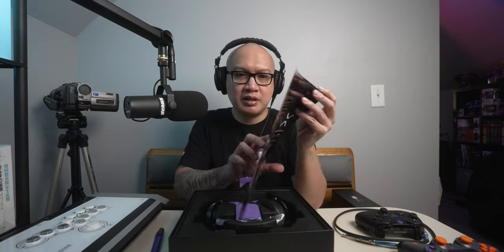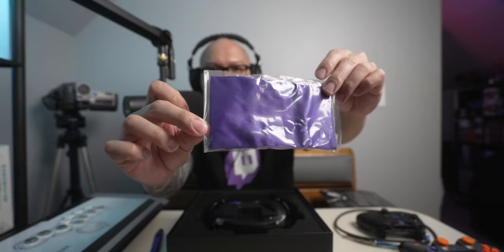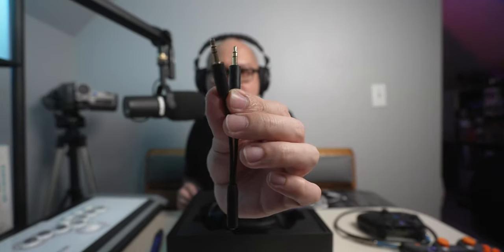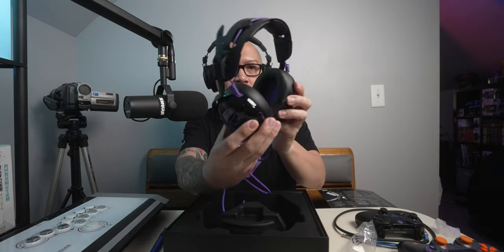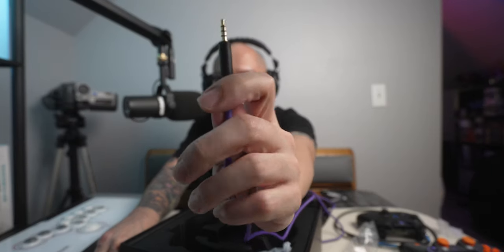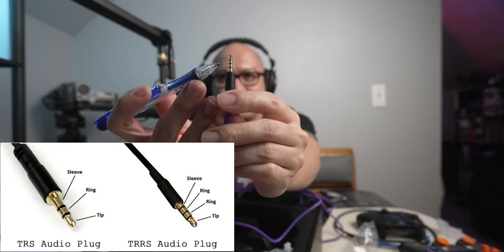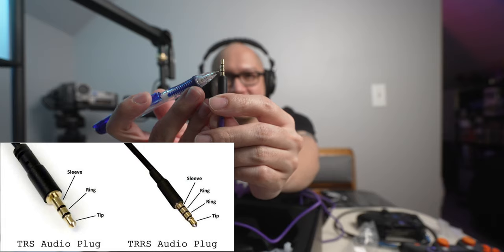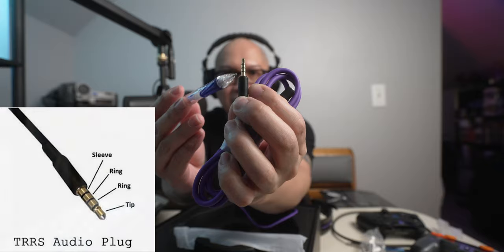Victrix Pro AF compatible for both PlayStation and XBox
If you're interest in the Victrix Pro AF and you see it on sale for PlayStation or XBox, get the cheaper one. It's the same headset. I explain in the video. Thank you guys again for watching!!